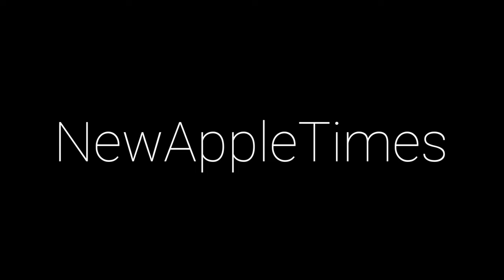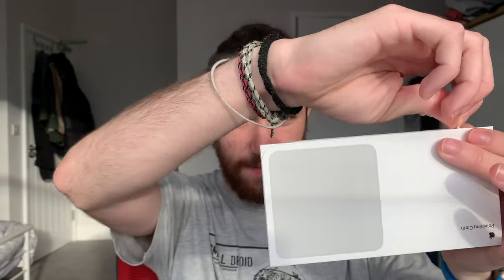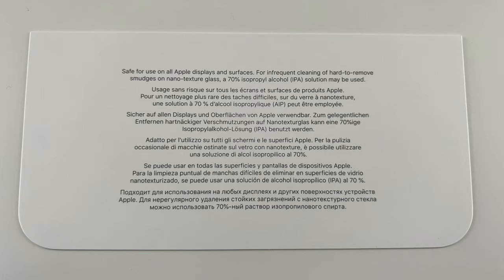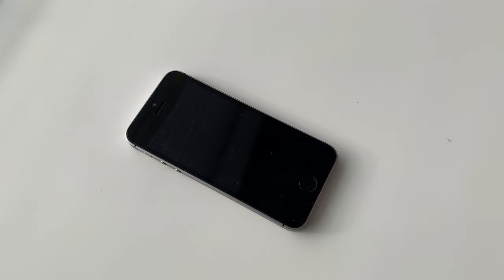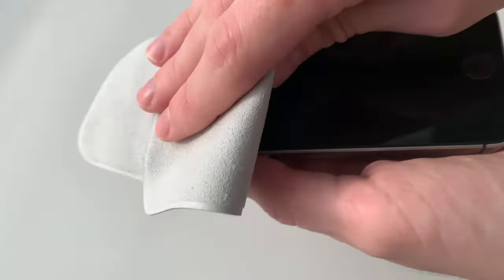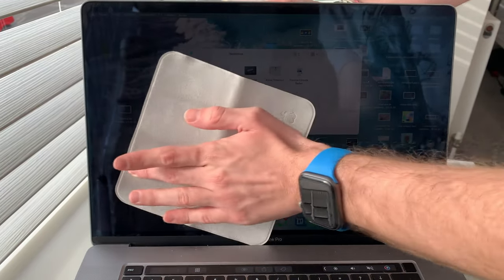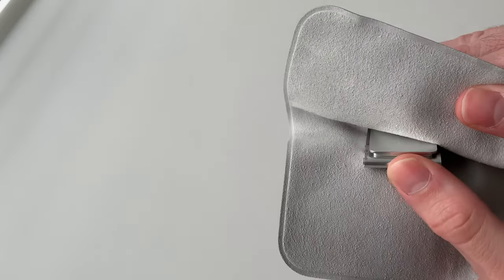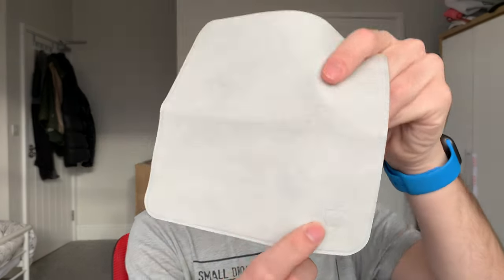Official Apple Polishing Cloth Unboxing & Review!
Last week Apple introduced their new M1 Pro and M1 Max MacBook Pros, and besides that we got a surprise announcement that took the Apple world by storm: the Polishing Cloth! One week later it is completely sold out and delivery dates have slipped to 10-12 weeks, but I managed to get my hands on one and in this video we are going to unbox it and test it to clean some Apple devices, like iPhone, Mac or iPod.

0:00 Intro
1:20 Unboxing
2:55 Testing: iPhone SE
4:05 Testing: MacBook Pro
5:05 Testing: iPod Shuffle
5:46 Conclusion